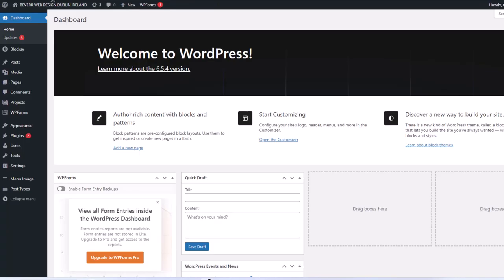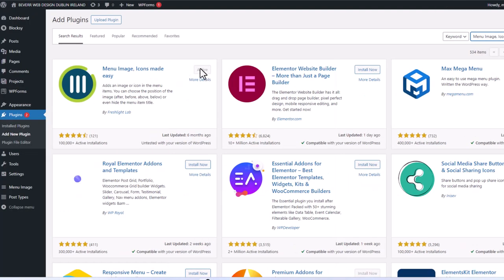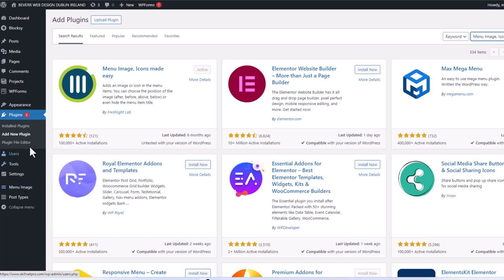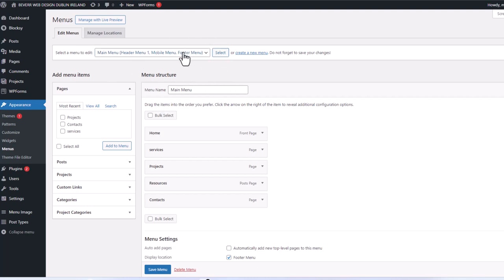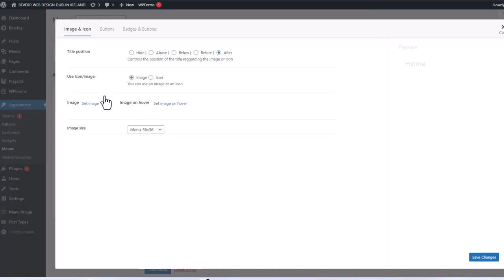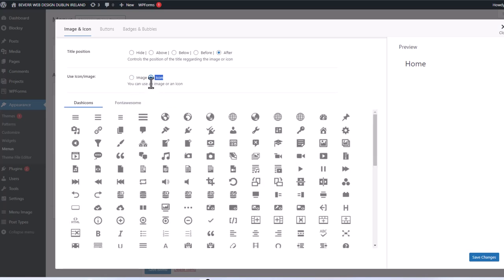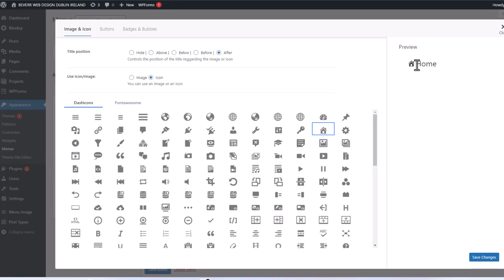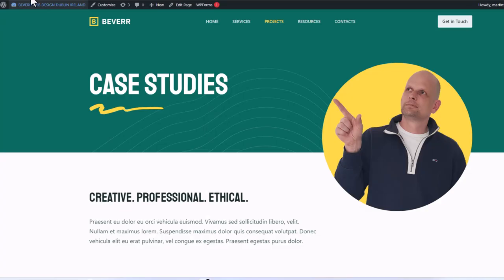How To Add Icons To Menu Bar In Wordpress